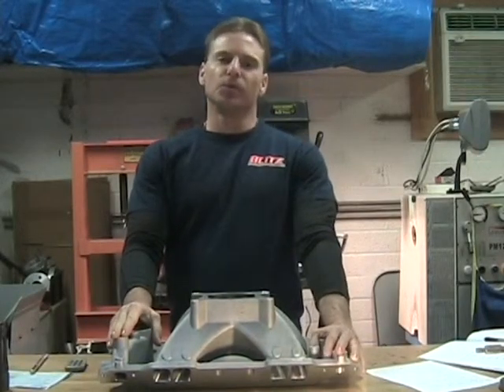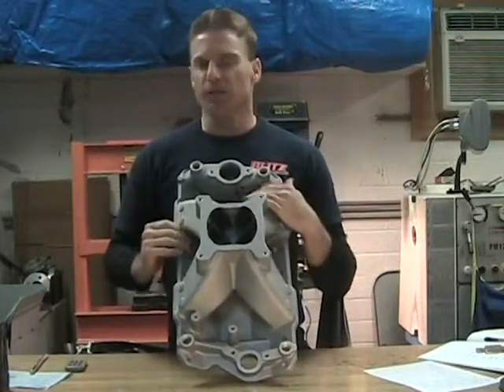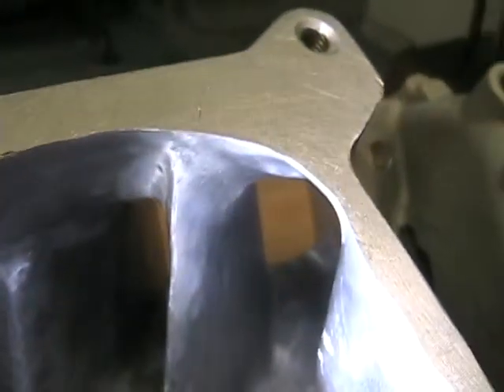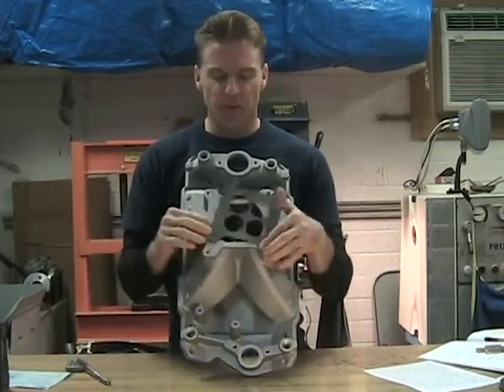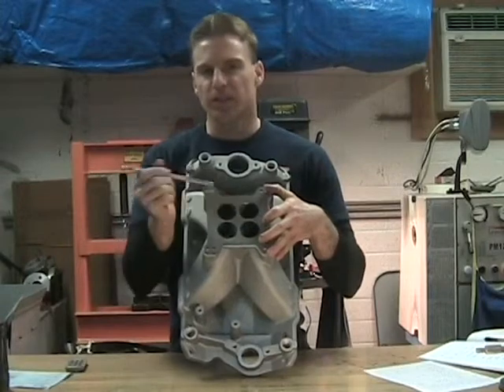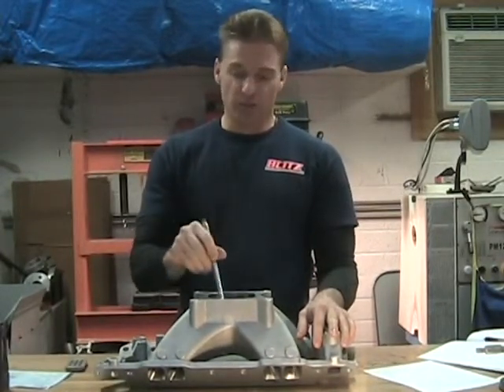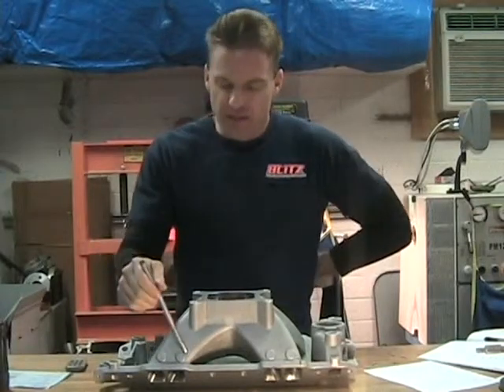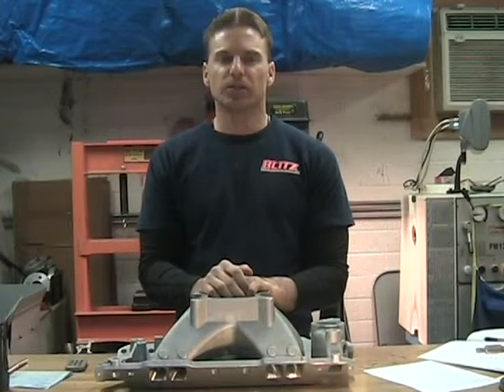SBC intake manifold porting (STEP 5 INTAKE) Video 7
SBC INTAKE PORTING STEP #5; THE 5TH AREA TO WORK FOR MAX CFM GAINS. (bowl top of port)